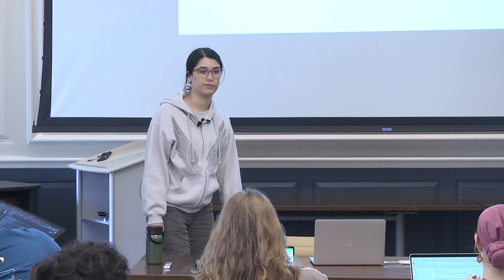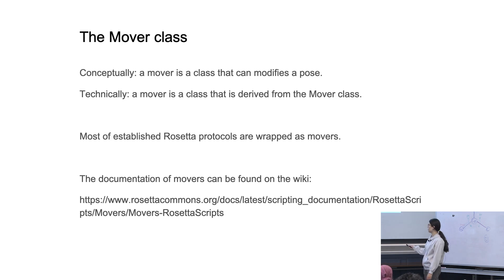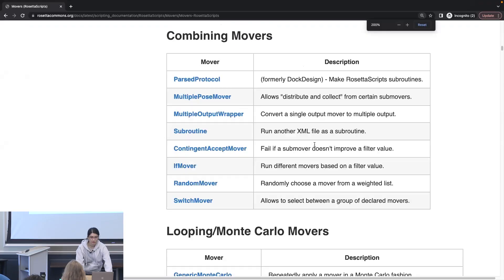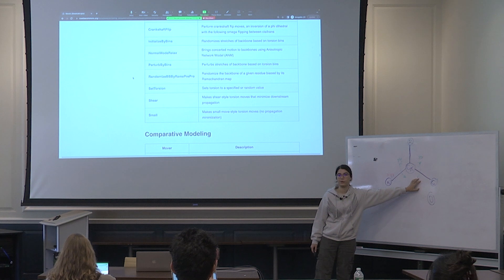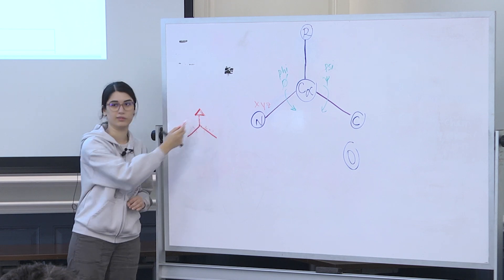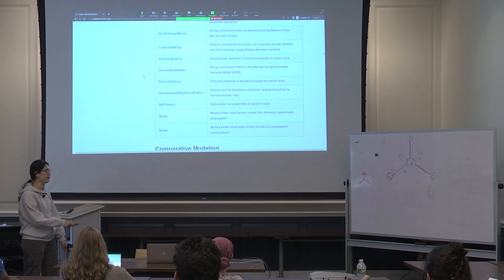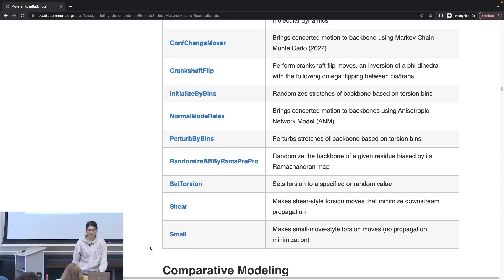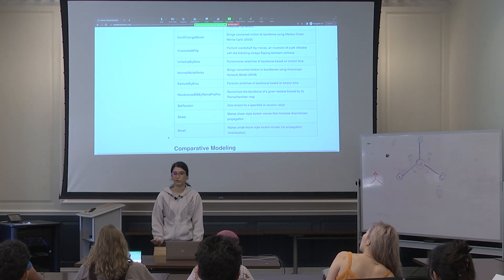Modeling Macromolecules with RosettaScripts Movers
Rosetta and PyRosetta use “Movers” to manipulate a protein/pose of interest by making modifications to reach a design objective, and most established Rosetta protocols are wrapped as Movers. This video shares commonly used movers and how they work, particularly using RosettaScripts.

Protein Modeling and Design with PyRosetta and Machine Learning

Video from the Rosetta Commons RaMP Bootcamp (July 2023)
Instructor: Deniz Akpinaroglu (UCSF)

Credits:
RaMP Director and Rosetta Commons Director: Jeffrey Gray (JHU)
RaMP Program Administrator:Camille Mathis (JHU)
Rosetta Commons Instructional Designer: Ashley Vater (UC Davis)
Video Production: Elizabeth Bonilla (JHU)
Funding: Rosetta Commons, National Science Foundation, and Johns Hopkins University

00:00 - Start
00:32 - The Mover class
03:06 - Alternative ways for initializing movers
04:02 - Lab